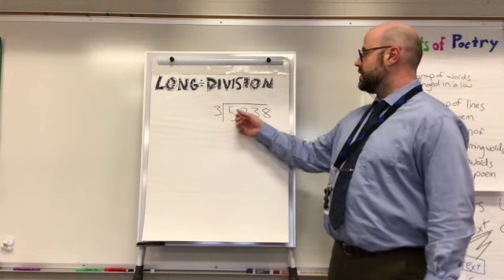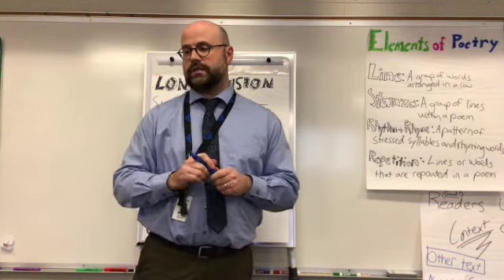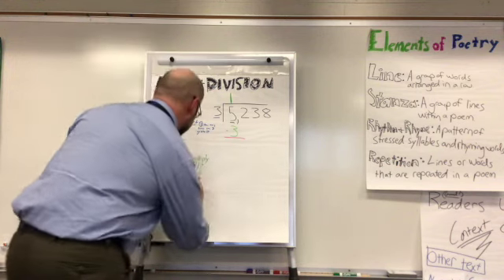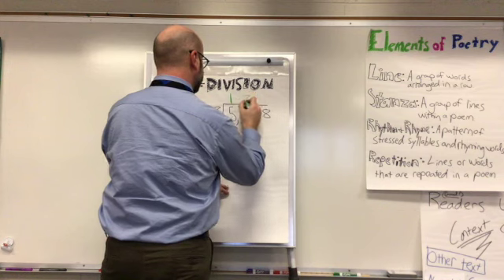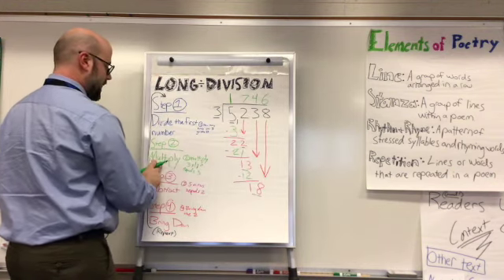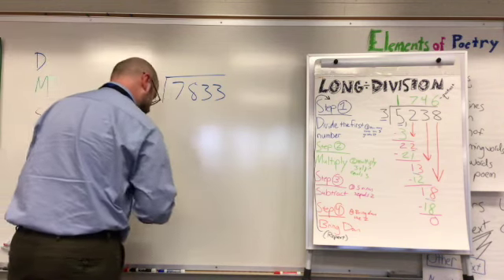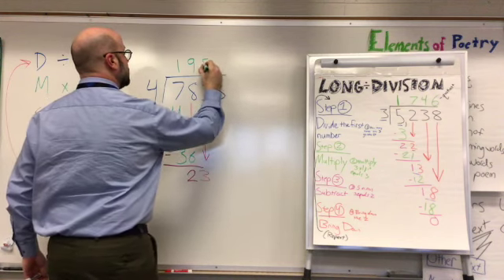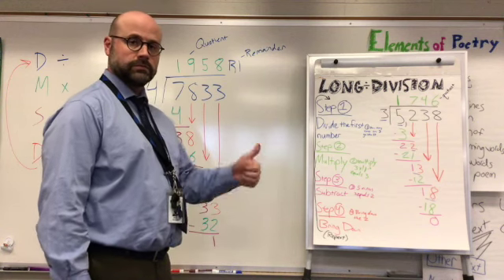Long Division - Standard Alorithm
This video is about Long Division - Standard Alorithm